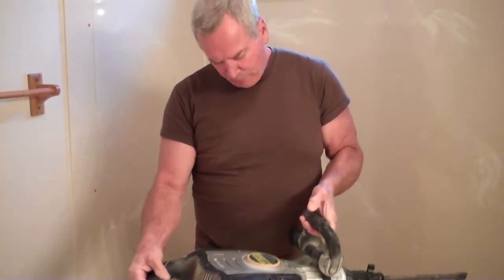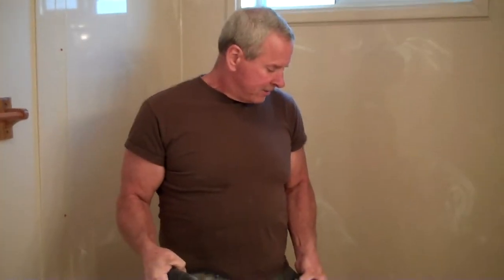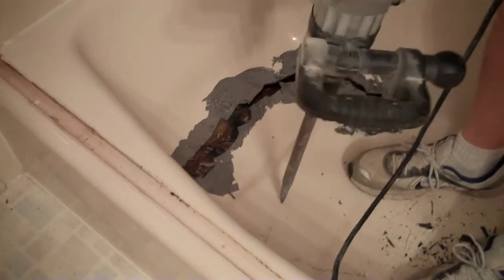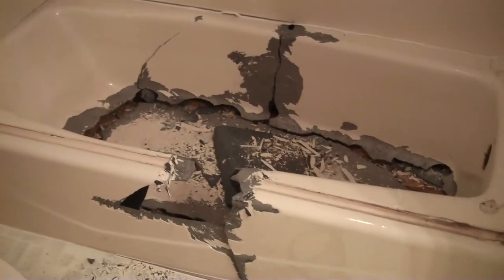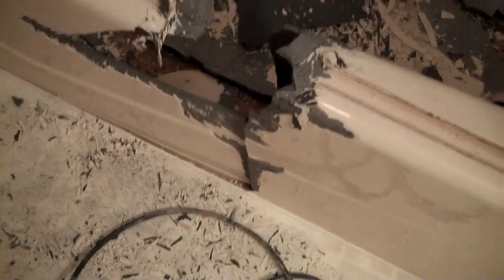How to remove a cast iron tub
Instead of shaking apart your whole house, beating a cast iron tub with a sledge hammer, using a jackhammer saves your home from unneeded vibrations